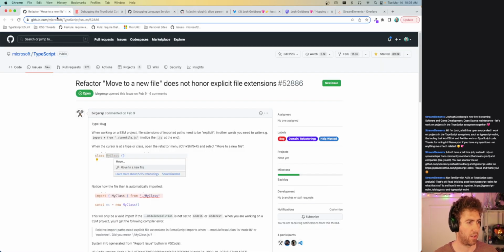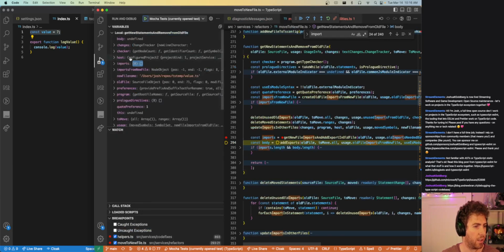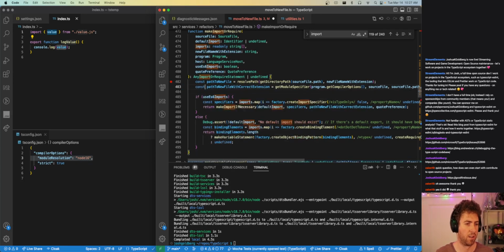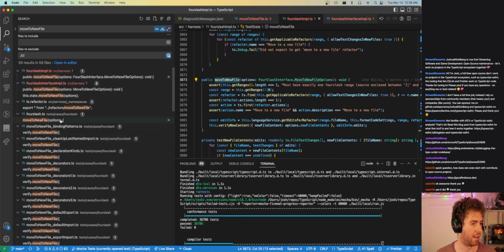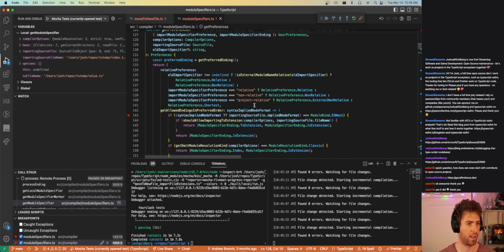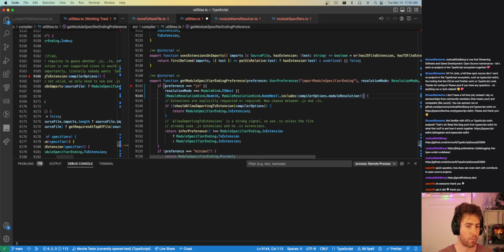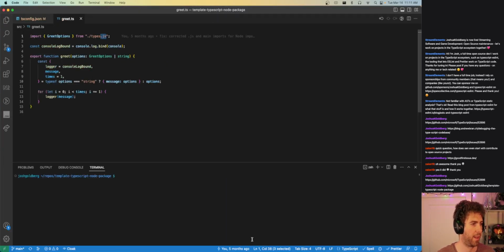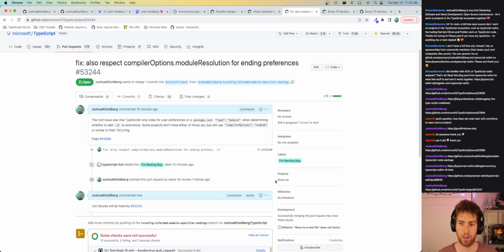March 14th, 2023: Contributing to TypeScript, and trying out typescript-eslint@v6!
* [Issue Investigation] Refactor "Move to a new file" does not honor explicit file extensions